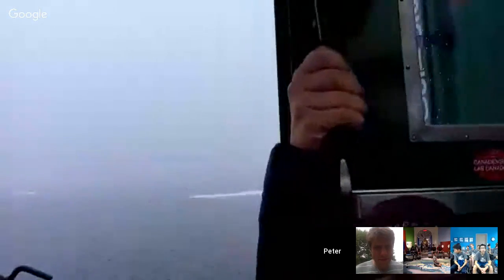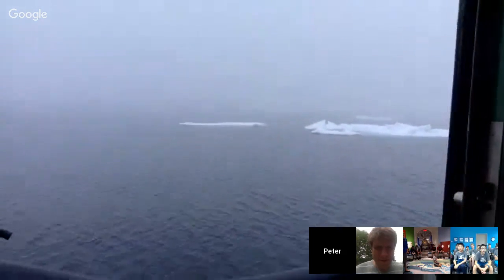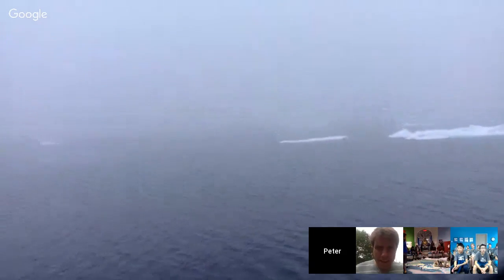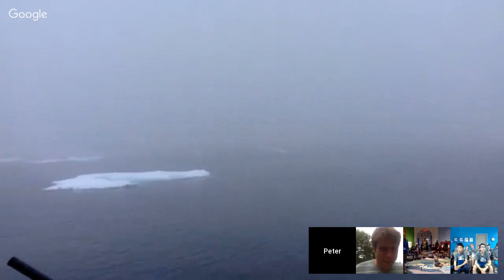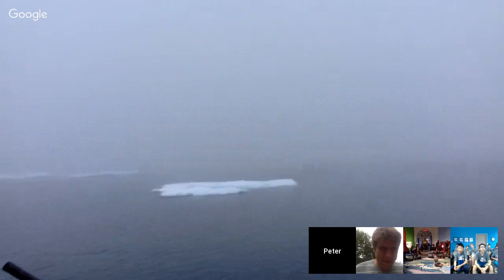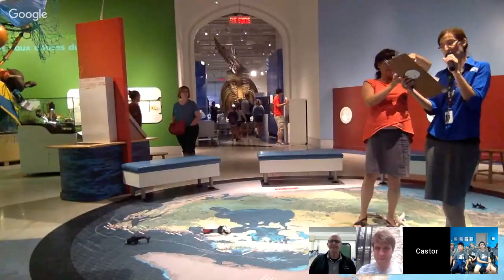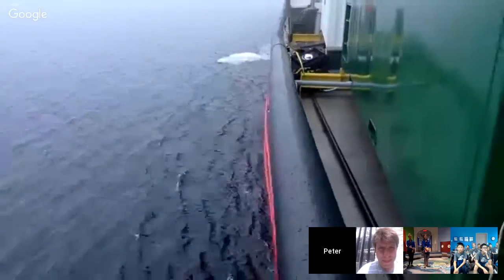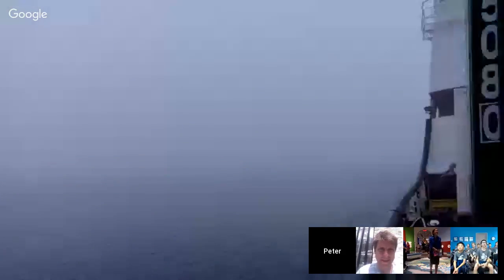Canada C3 Hangout #7: Diversity and Experimental Biology in the Arctic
Our 7th Canada C3 Hangout is an opportunity to join Scientists Nathalie R. Le François and Mark Graham as they discuss Patterns of diversity and experimental biology in the Arctic from Nunavut aboard the Canada C3 Expedition vessel!

Nathalie R. Le François is a researcher at the live collections and research division of the Biodôme de Montréal/Espace pour la vie since 2009 and associate professor at Université du Québec à Rimouski and Université Laval. Her research focuses on cold-water fish conservation physiology and aquaculture. She is also a scientific collaborator in a United States Antarctic Program project studying the effect of climate change on the embryonic stages of Antarctic fish species.

Mark Graham is the Vice President of Research and Collections at the Canadian Museum of Nature. Mark’s professional experience extends to research in experimental biology and as a museum executive. He has worked in the museum community for the past 29 years, initially at the Vancouver Aquarium and currently at the Museum of Nature. As a researcher, Mark has explored the marine environments on all three coasts of Canada. Much of his time now is spent strategizing and planning for better conservation of biological diversity and for improved museum operations.